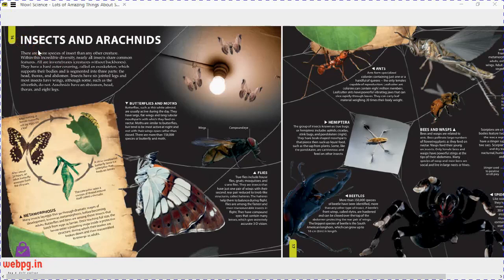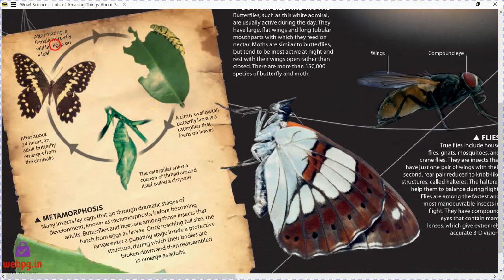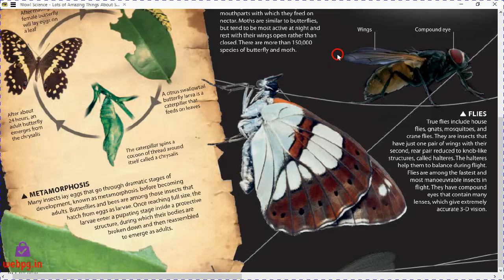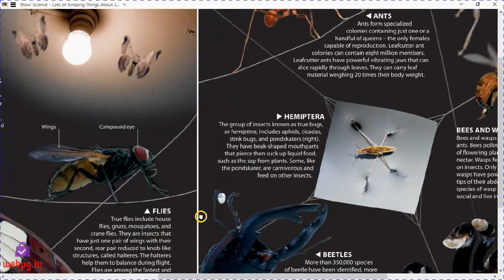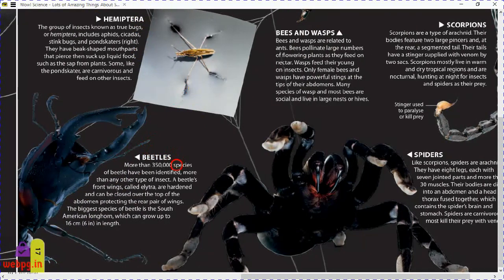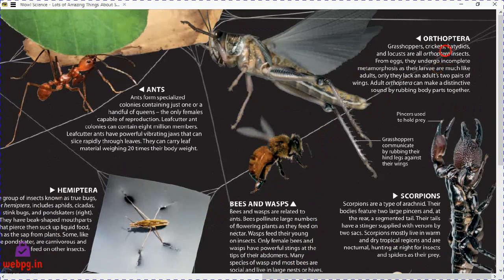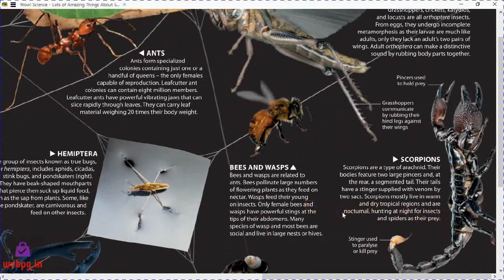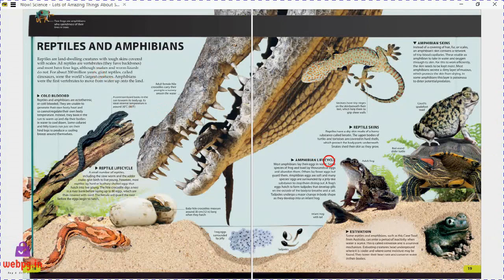What is the difference between an insect and an arachnid?What do spiders and insects have in common?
What is the difference between an insect and an arachnid?
Is arachnid an insect?
What is the characteristics of both insects and arachnids?
What are differences between insects and spiders?
Why are spiders not called insects
What is the difference between insect and bug?
What are five differences between a spider and an insect?
Why are spiders not insects for kids?
Is a spider an animal or insect?
How are arachnids and insects alike?
What do spiders and insects have in common?
How are spiders and insects different?
Are insects and arachnids both arthropods?